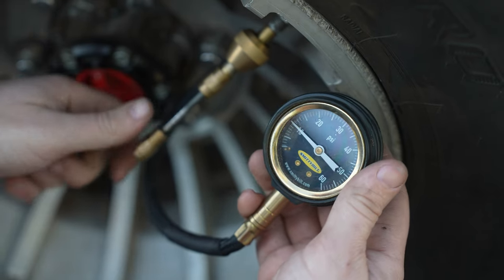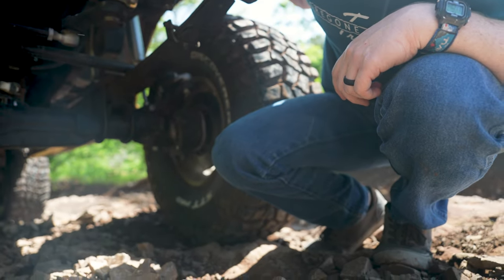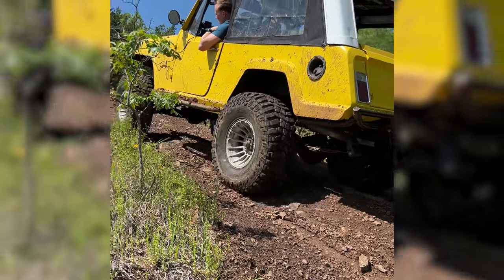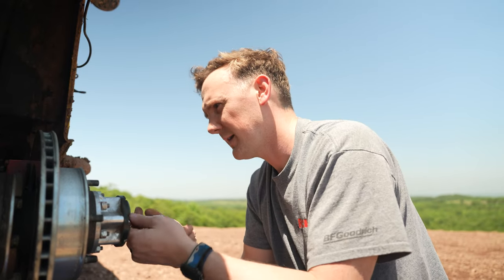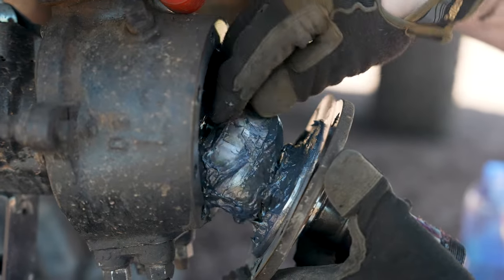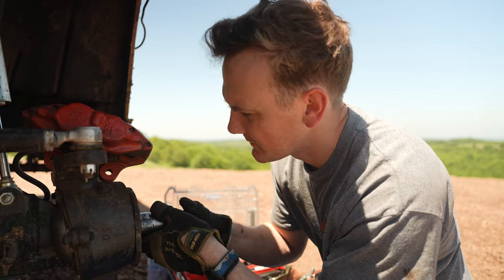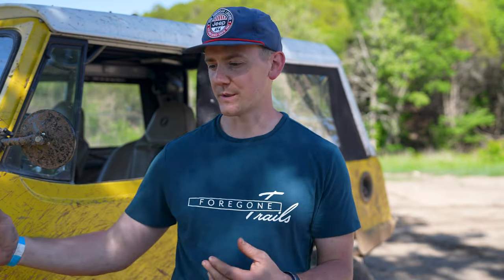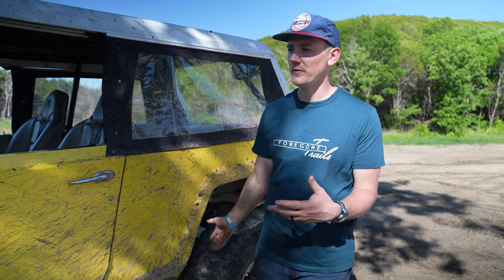Carnage ​⁠at Crossbar Ranch Off-road Park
After trying to avoid bad weather and heartache, disaster strikes. We visit Crossbar Ranch and our weekend is cut short. Hitting a few trails we end up breaking a birfield joint.  Should I have stuck with Jeep parts instead of Toyota? @crossbarranchoffroadpark2396